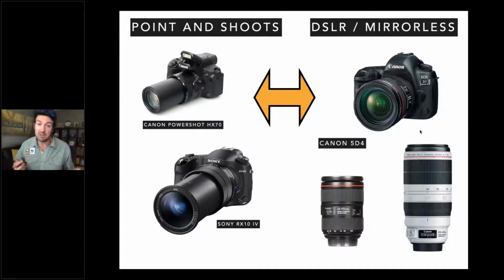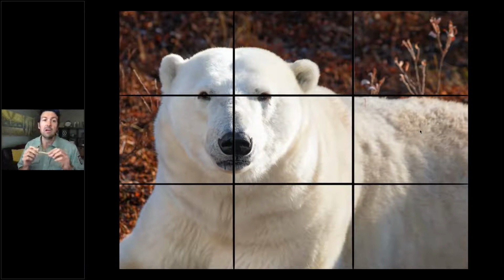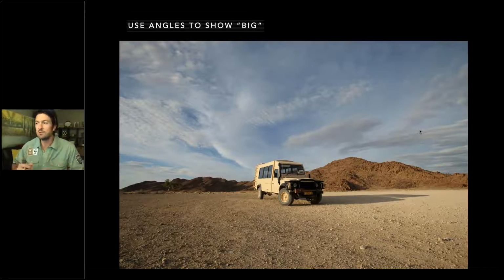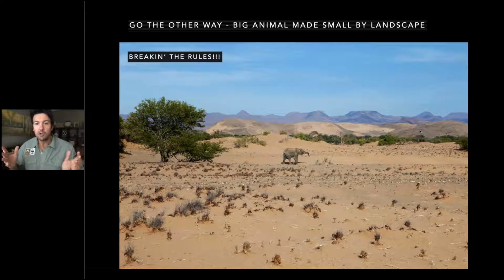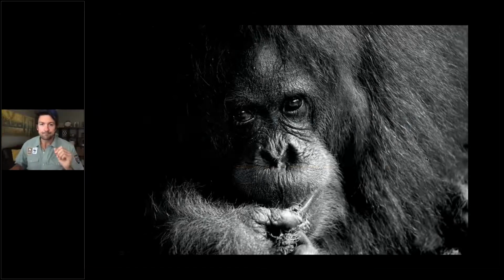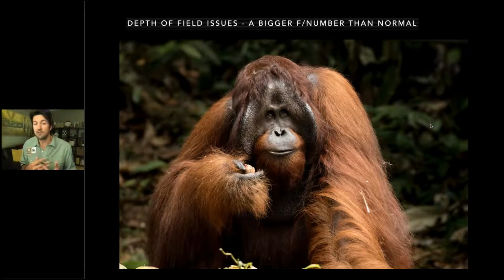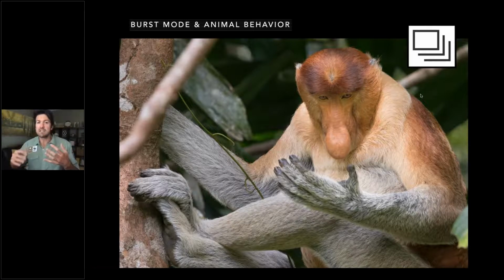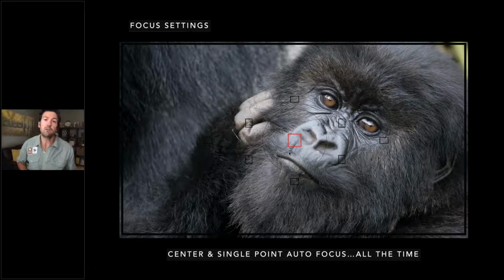Daily Dose of Nature | Photographing the Big Things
If you have been following Court’s webinars on macro photography, you’ll enjoy this look at the opposite photographic endeavor—achieving powerful photos of the BIG things in life! How do you capture images of elephants, polar bears, tigers and vast landscapes with an eye to maintaining perspective and a sharp focus (or not!?) across the expanse of your subject? Court will also cover composition as a way to add interest to your image, and guide you in determining when a background will add to or detract from the effect you want.